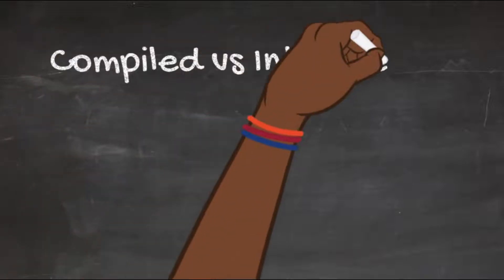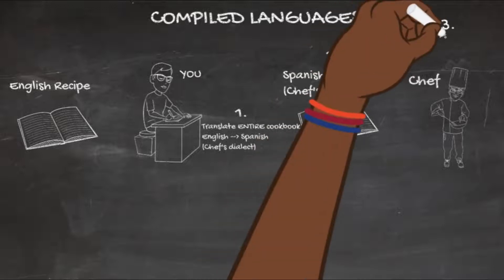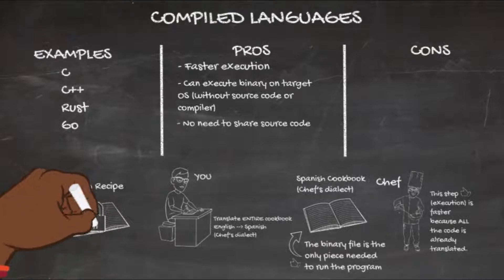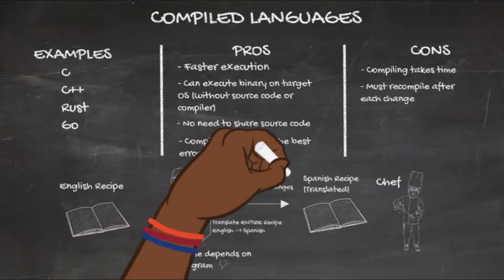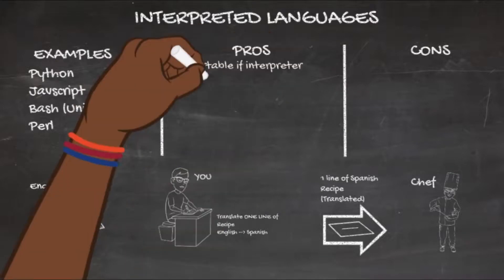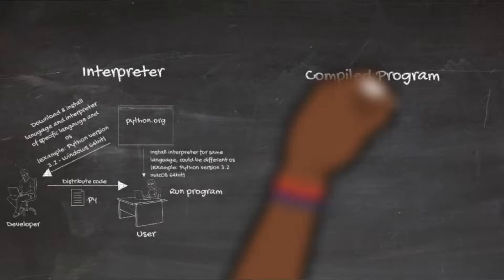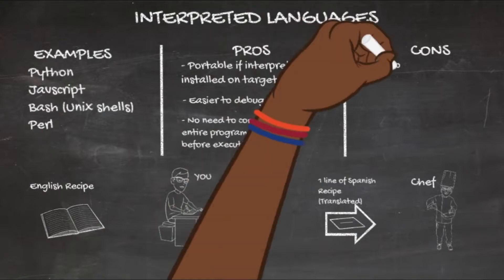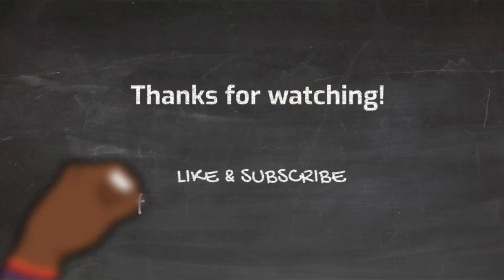Compiler vs Interpreter: What is a Compiled Language vs an Interpreted Programming Language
What is a compiled language and how does that differ from an interpreted language?  The terms “compile” and "interpret" appear a lot in programming documentation and tutorials. If you don’t truly understand what they mean, your understanding of certain programming topics will be hampered. Understanding the differences between compiled and interpreted languages is key in determining what language is best suited for a particular application, and pivotal in order to understand how an application is deployed to servers or distributed to customers.